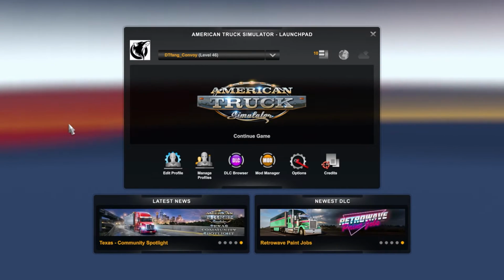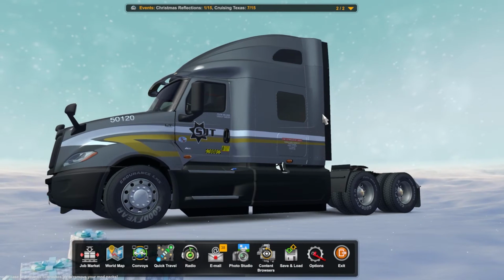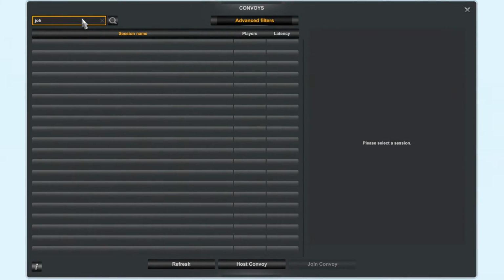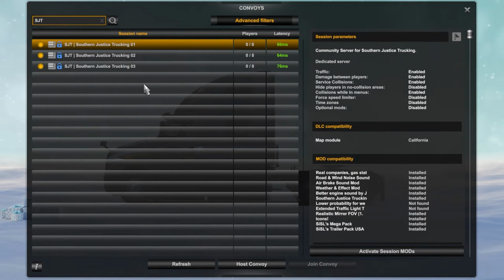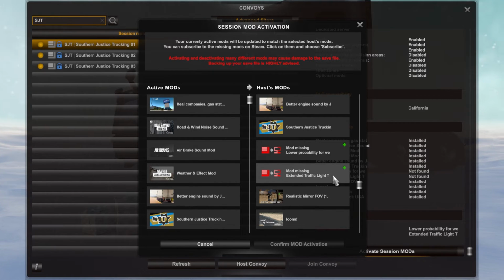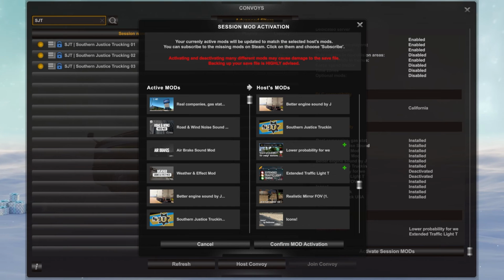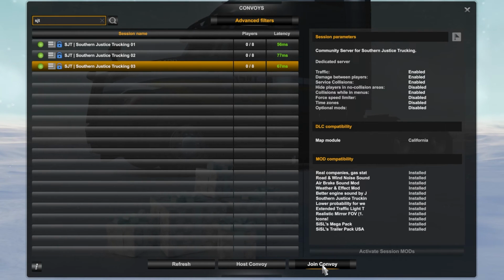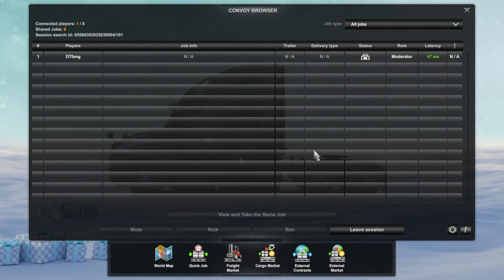How to Join Dedicated Servers | American Truck Simulator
This video will show you how to join a dedicated server in American Truck Simulator in Convoy Mode. Also works with Euro Truck Simulator2

Check us out of Facebook!

Gaming Setup:
Processor: Intel i9-11900KF @ 3.50GHz
Memory: 64GB
OS: Win 11 Pro
Video: Nvidia RTX 3090
Hard Drives: 250GB SSD (for OS) and 1TB 7200 RPM (for Storage)